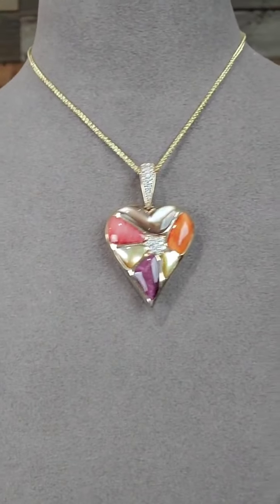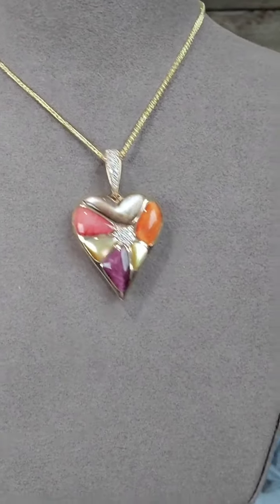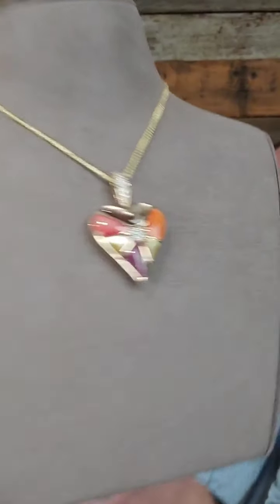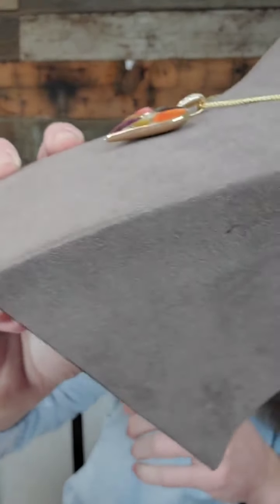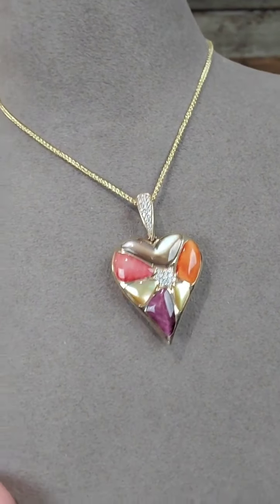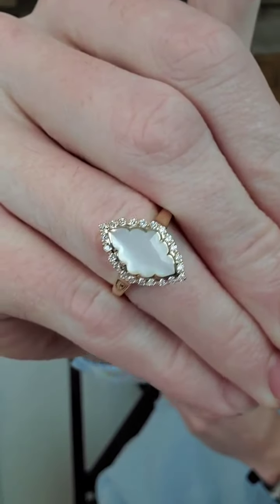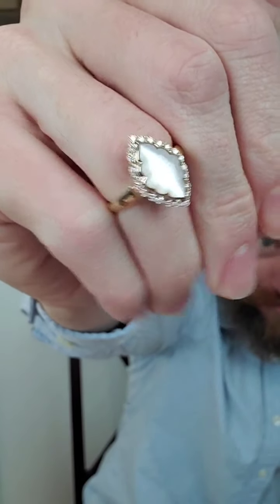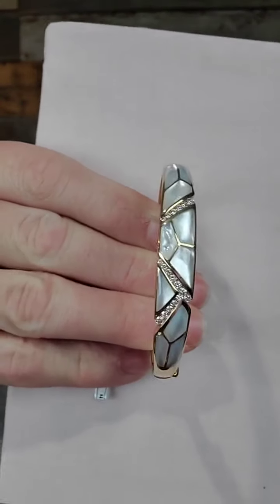Love To Shop Live 2.9.2021 Host Adam Williams Presents Kabana Inlay up to 50% off!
Adam showcase several styles of Kabana Inlay that will be retired for good along with some of your other favorite gemstones! All Kabana Jewelry is actually made right here in the use, all handcrafted with love in Albuquerque, New Mexico.